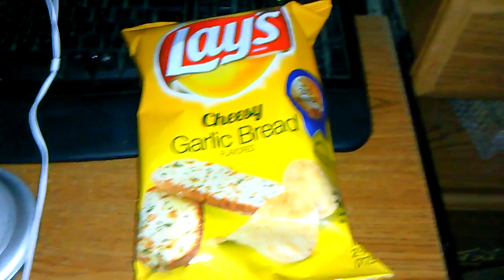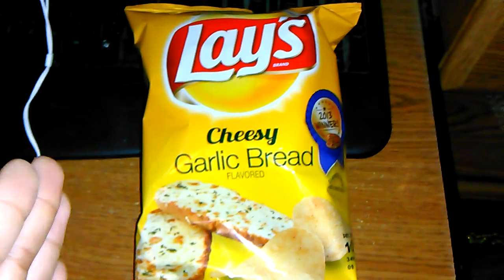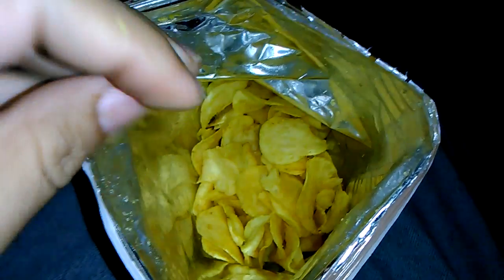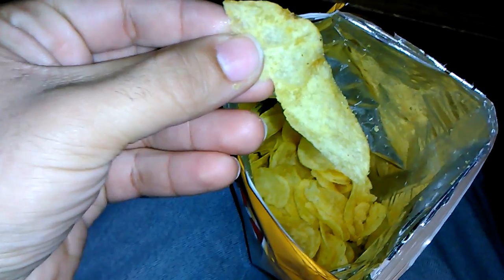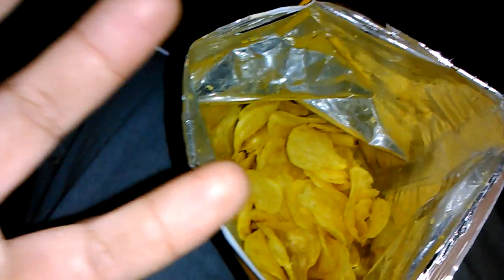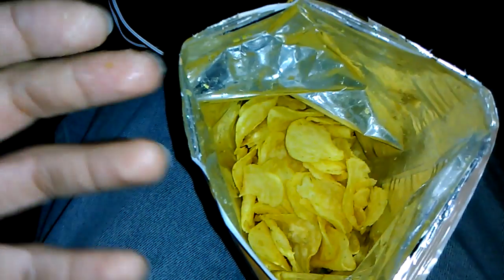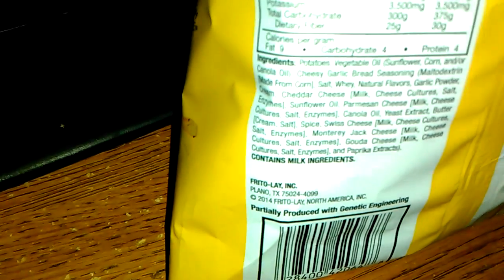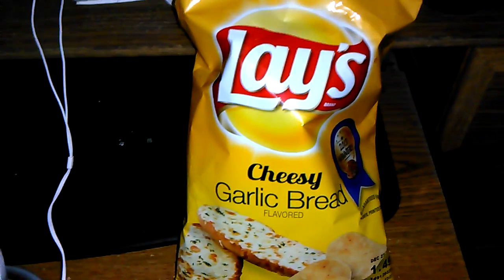Lay's Cheesy Garlic Bread